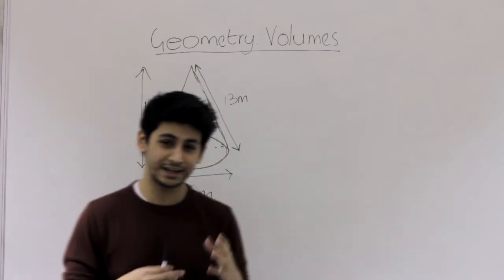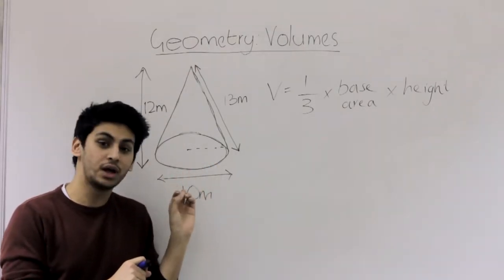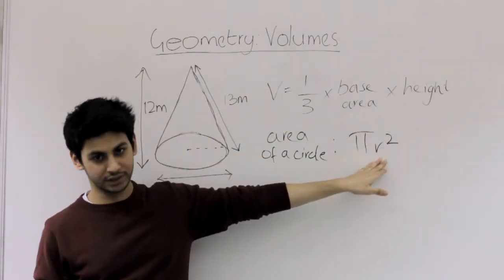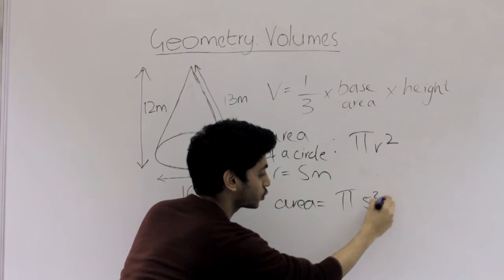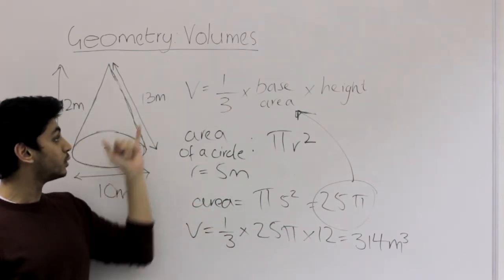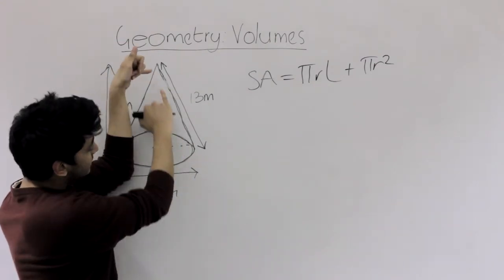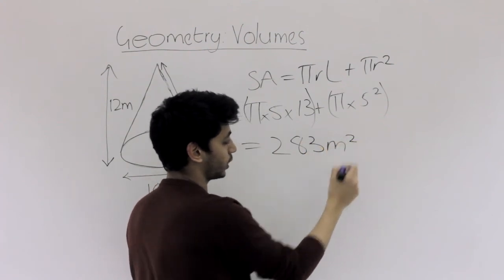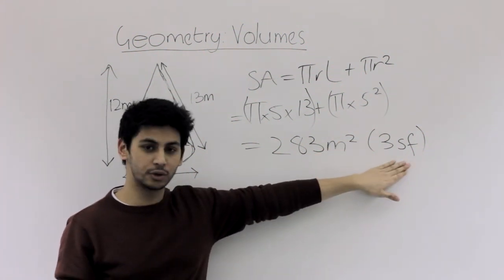GCSE MATHS | Geometry: Volume + Surface Area (Cones)